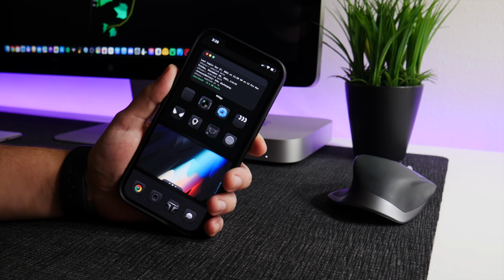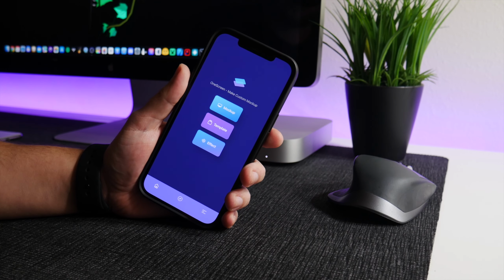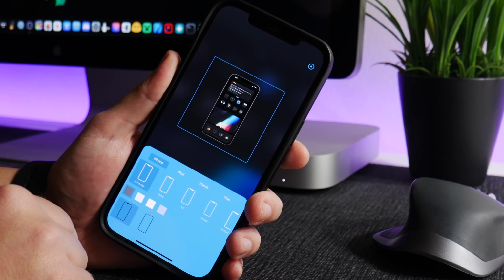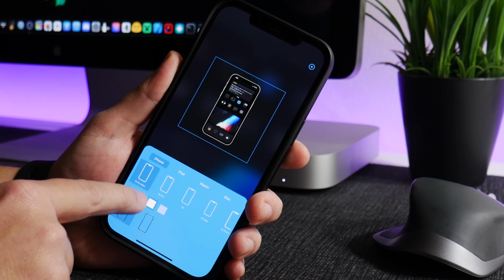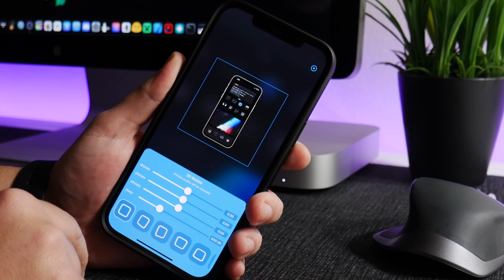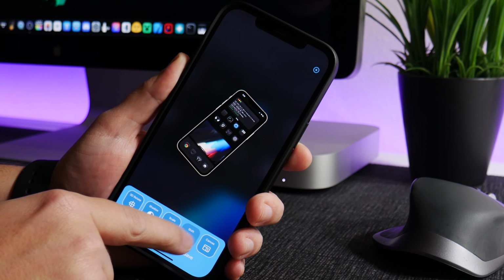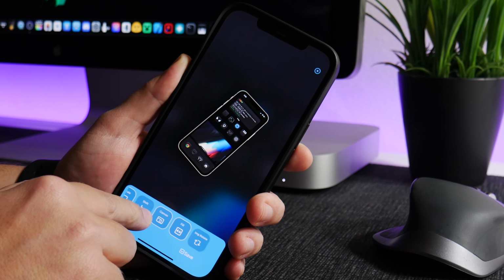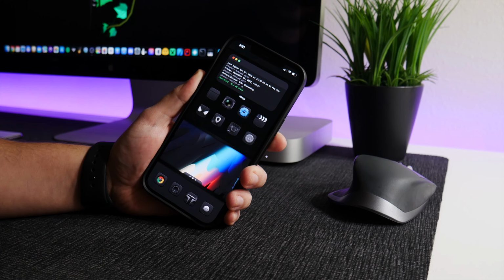OneScreen - Make Custom 3D Apple Product Mockups